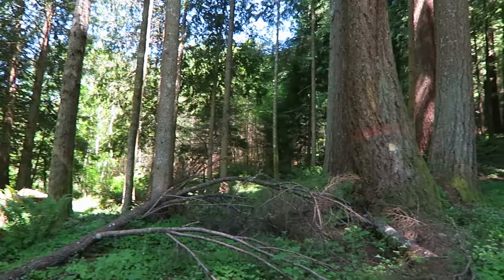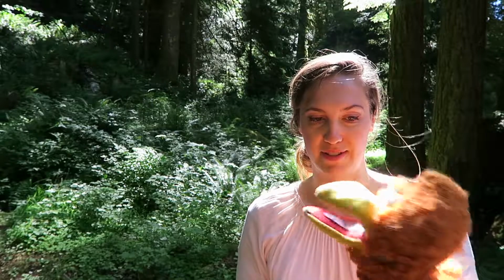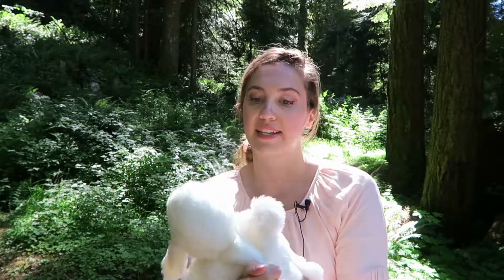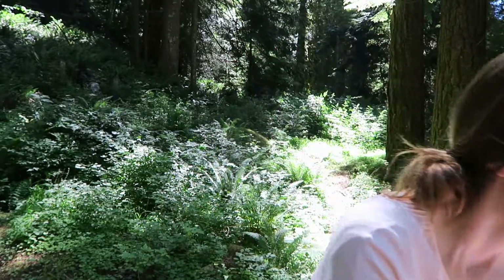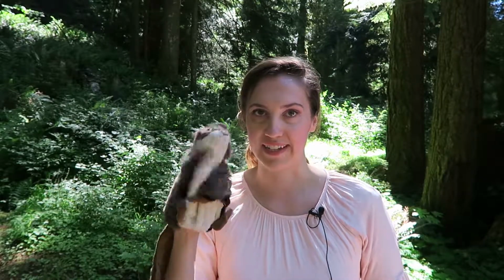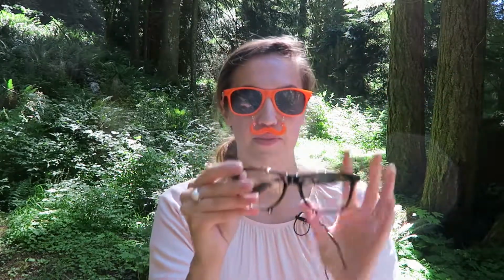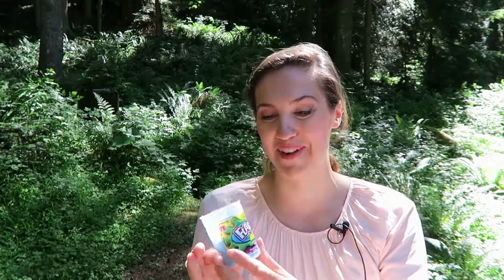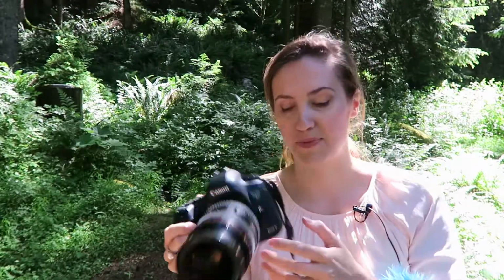Getting Children to Look and Smile for the Camera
Five ideas for getting the little ones attention and playfully getting them to smile for the camera.  Speak their language and play their game for fun results!